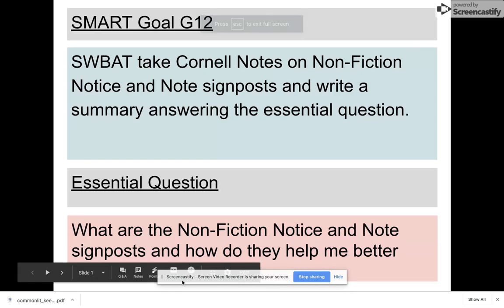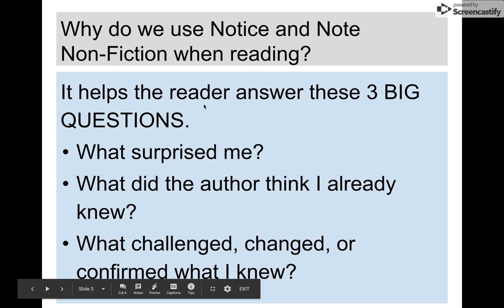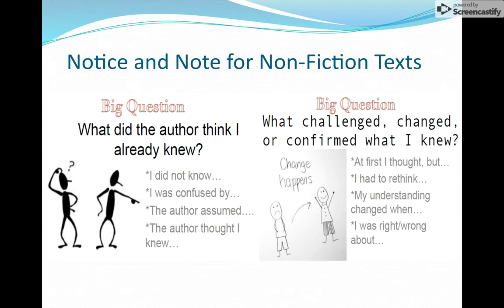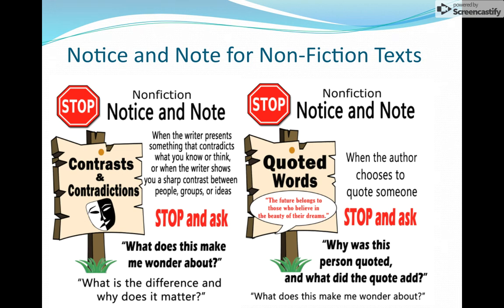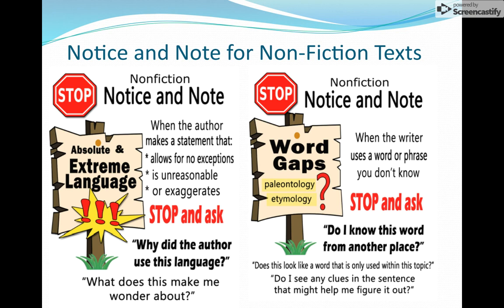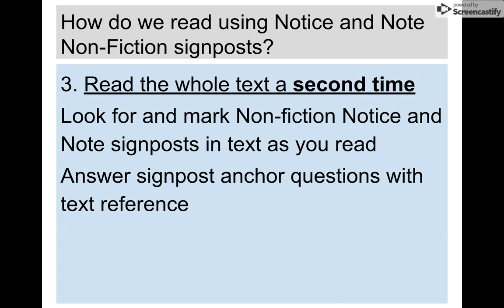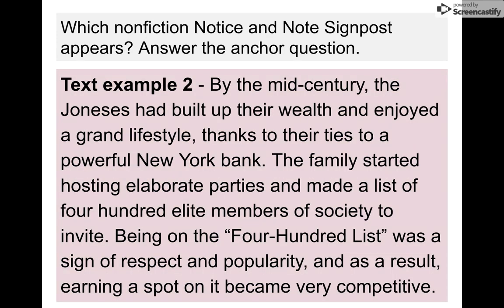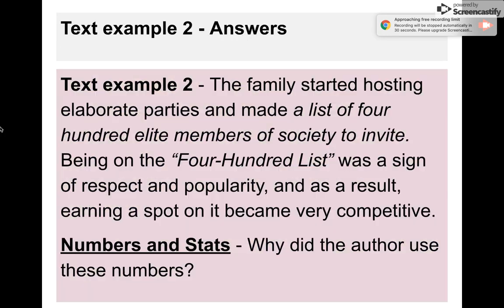Nonfiction Notice and Note Signposts Webcast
The presentation shows the nonfiction Notice and Note signposts presentation. Students take Cornell Notes on the presentation and write a summary.